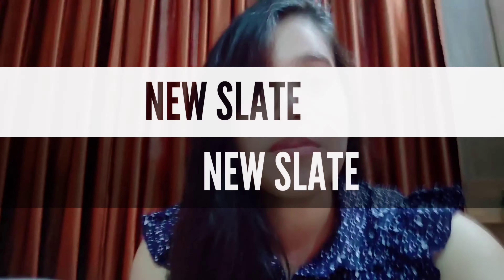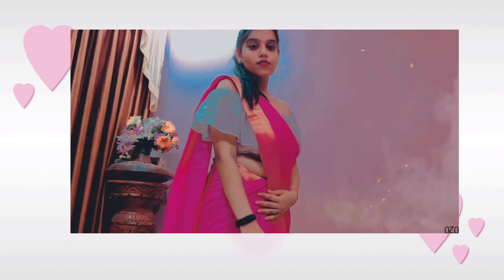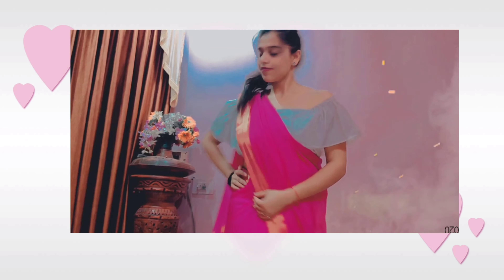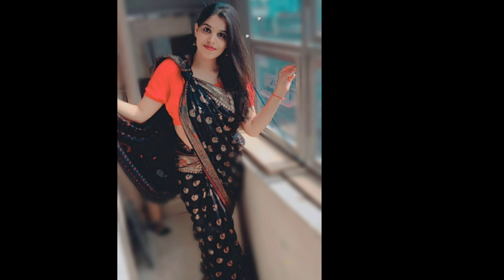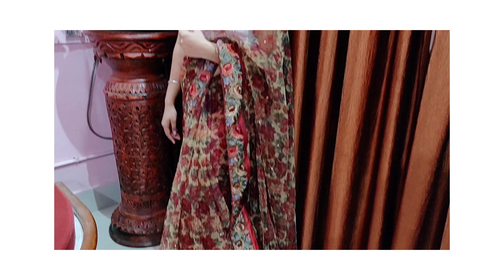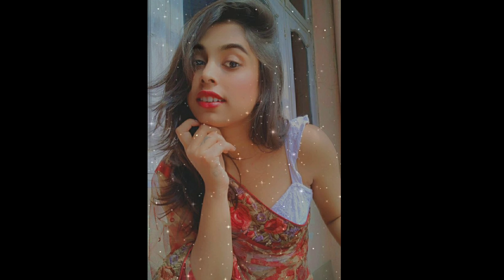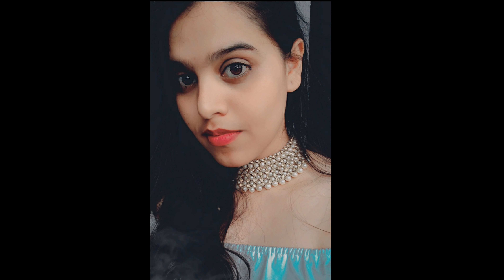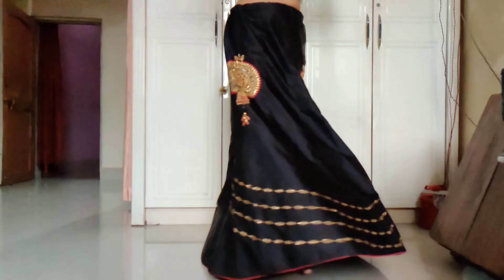Different way of wearing Saree | Different way of wearing Lehenga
Different way of wearing Saree
Different way of wearing Lehenga
How to wear Saree in different styles
How to wear lehenga in different styles